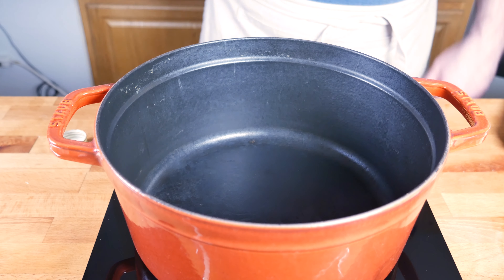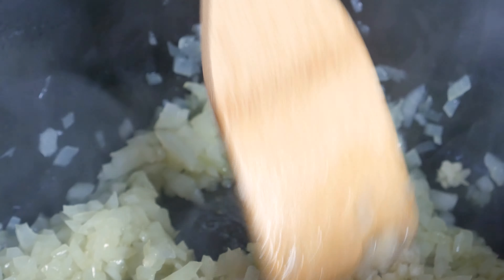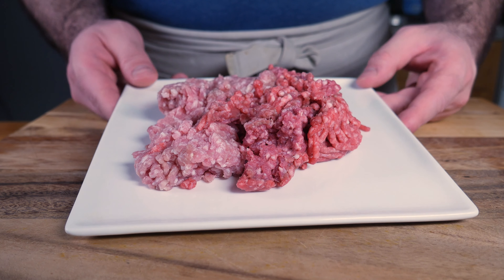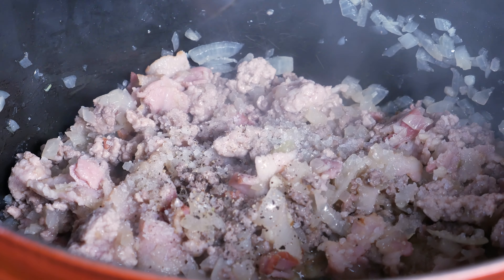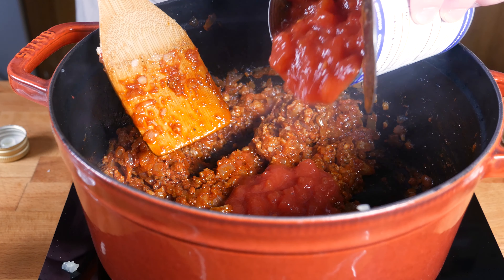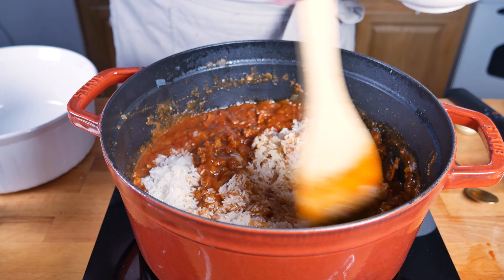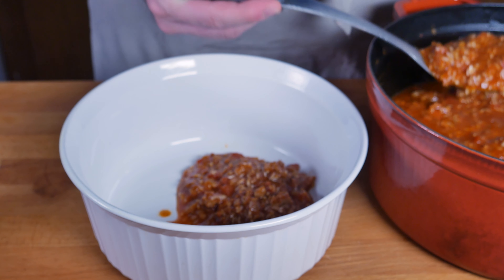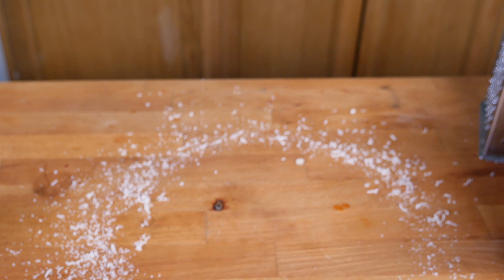Ross Il Forn Recipe - How to Cook Maltese Rice Casserole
Just like its country of origin, Ross il Forn is a hybrid of Italian, North African, and British cuisines.